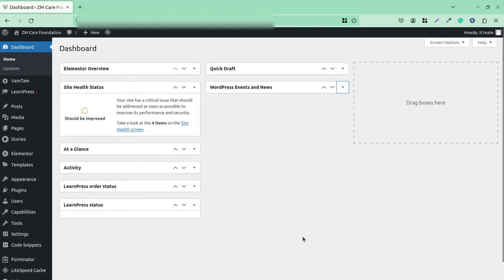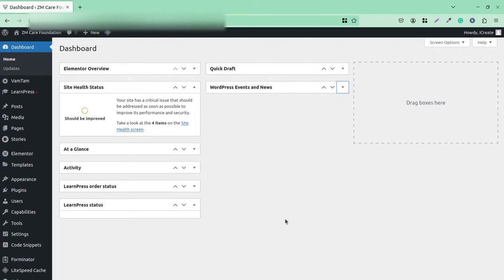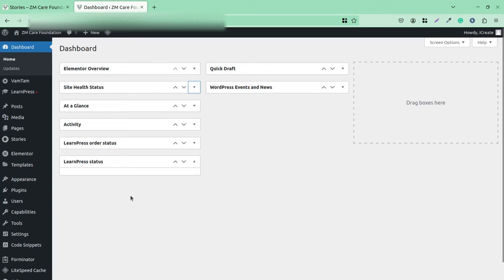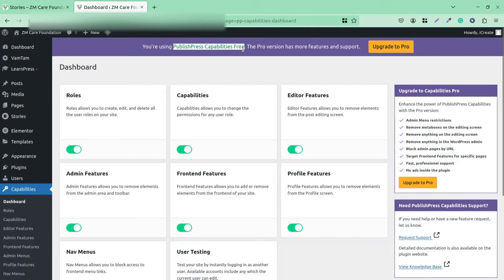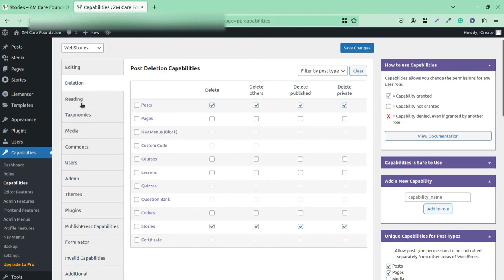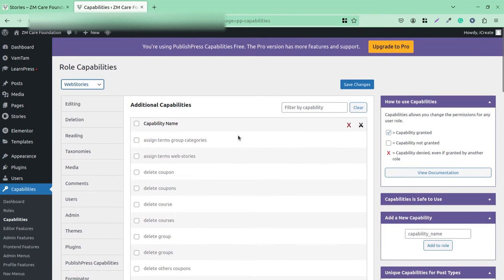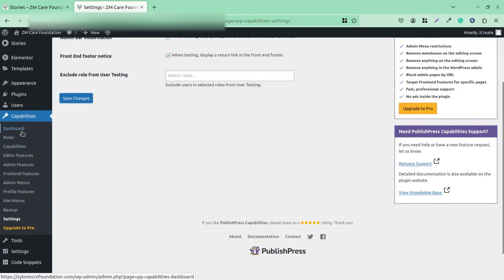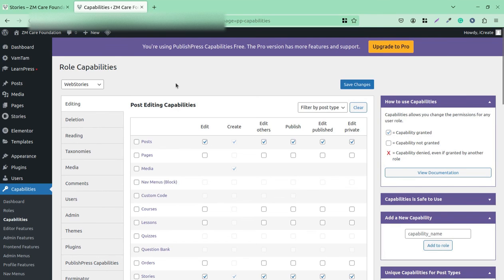How to Limit User Roles for Selected Tasks on WordPress | Manage User Role Capabilities, Permissions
Managing user roles and permissions on your WordPress site just got a whole lot easier with the PublishPress Capabilities plugin. This user role editor provides an intuitive and powerful solution for tailoring user capabilities to meet your site's specific needs. Whether you're overseeing a personal blog or a complex multisite network, PublishPress Capabilities empowers you to fine-tune access levels and streamline the user experience.
Versatile User Role Editing
PublishPress Capabilities allows you to take control of all WordPress user roles, from Administrators to Subscribers and even custom roles. You have the flexibility to define the exact capabilities each user role possesses, ensuring that your site operates smoothly while safeguarding sensitive features. The ability to create, duplicate, and edit user roles provides a level of customization that aligns precisely with your content management requirements.
Detailed Permissions for Content Management
With the Capabilities plugin, you can dictate who can Publish, Read, Edit, and Delete content across posts, pages, custom content types, categories, tags, and more. Custom post types are seamlessly supported, allowing you to enforce distinct capabilities for each type. The plugin's meticulous approach extends to taxonomies, including default Categories and Tags, as well as custom taxonomies in plugins like WooCommerce. This granular control ensures that users only access what they need for effective content management.
Streamlining User Interface with Enhanced Features
PublishPress Capabilities goes beyond backend control; it extends its influence to the user interface. The Editor Features option allows you to declutter the post editing screen, hiding unnecessary elements on both Gutenberg and Classic Editor screens. You can also manage metaboxes, selectively displaying or hiding them based on user roles. Admin Features let you tailor the WordPress admin area and toolbar, offering a cleaner dashboard and a more focused user experience. The Frontend Features and Profile Features options further refine the user interface, allowing you to make targeted modifications for specific user roles.
Features Overview:
Roles: Edit, create, and duplicate any WordPress user role.
Capabilities: Control all WordPress and plugin capabilities with precision.
Editor Features: Customize what users see when composing posts in Gutenberg or the Classic Editor.
Admin Features: Remove items from the WordPress admin, toolbar, and dashboard widgets.
Frontend Features: Modify the site’s frontend by hiding or adding CSS styles.
Profile Features: Hide or customize features for users in the “Profile” screen.
Nav Menus: Restrict access to navigation menus based on user roles or logged-in status.
Admin Menus: Prevent users from accessing specific admin menu links for enhanced security.